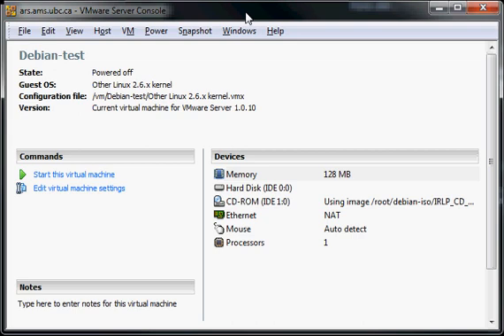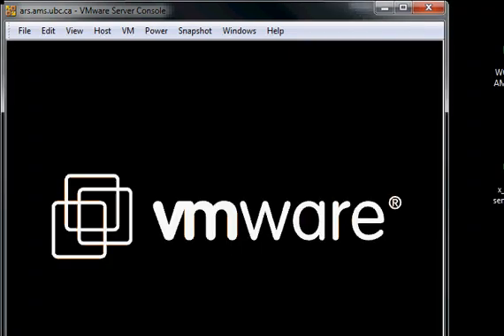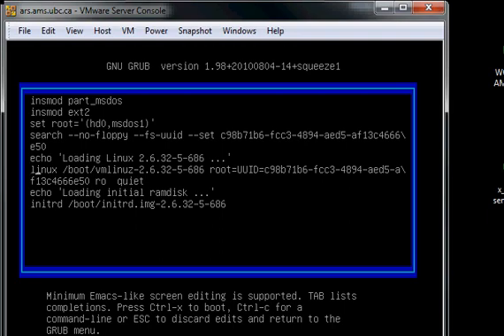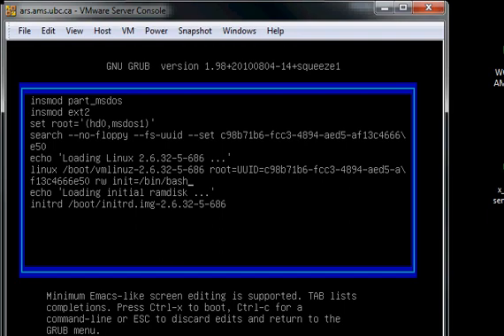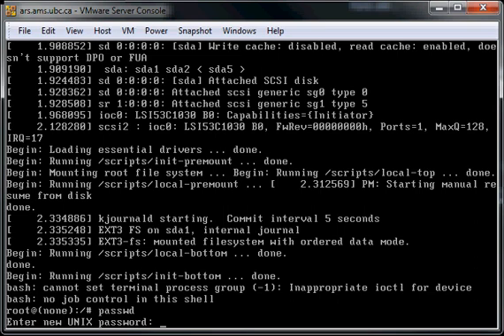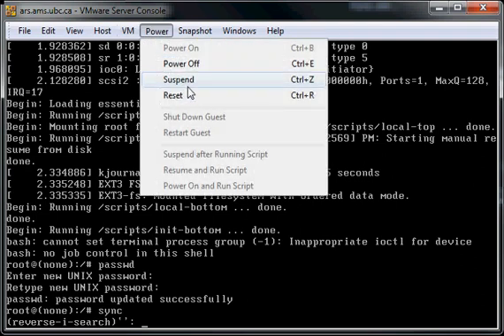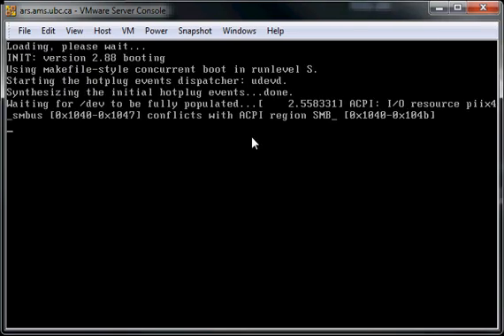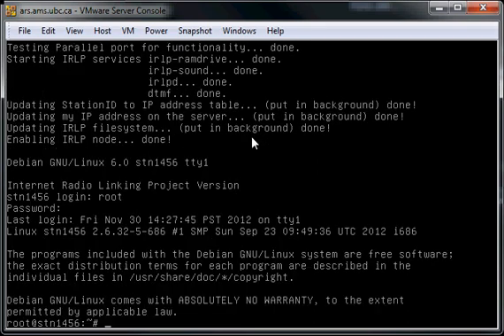IRLP - Recover a root Password using Debian 6/7/8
This IRLP tutorial describes how to recover a lost root password on an IRLP node built using Debian 6 (Squeeze). This also works on newer versions of Debian using the same technique.

The command you replace is at the end of the line starting with "linux".
You replace "ro  quiet" with "rw init=/bin/bash"